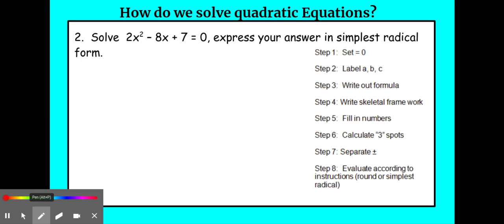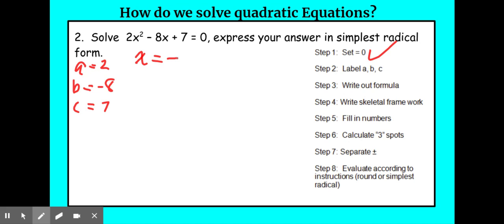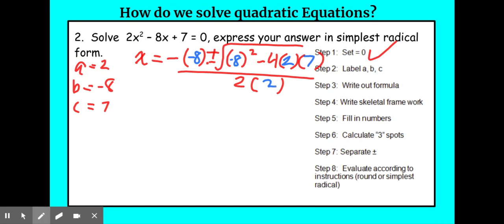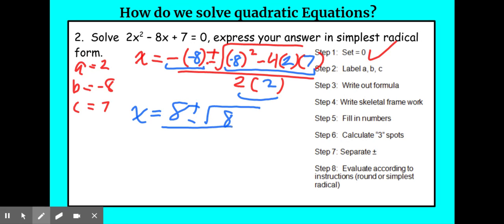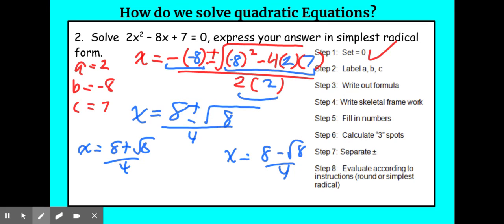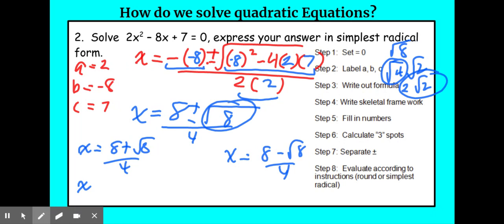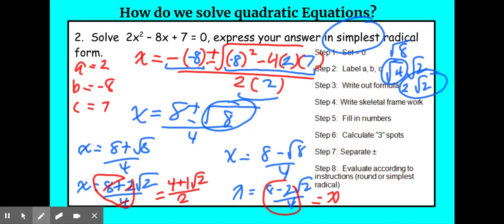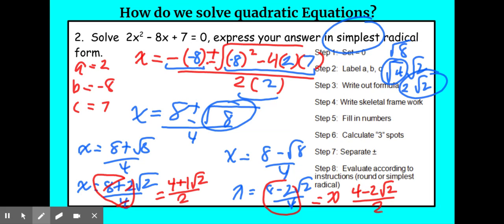Quadratic Formula simplest radical form - Google Slides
quad formula simplest rad form practice #2